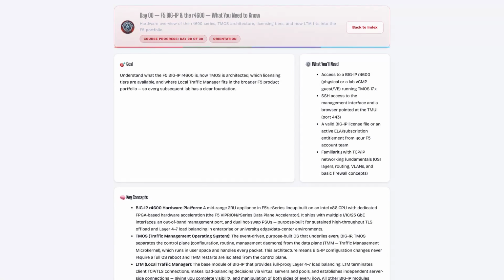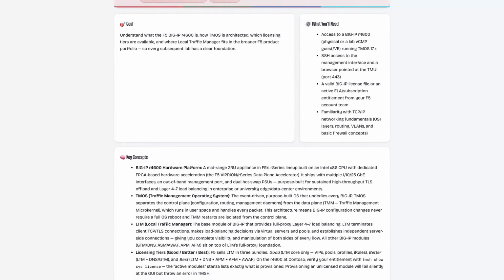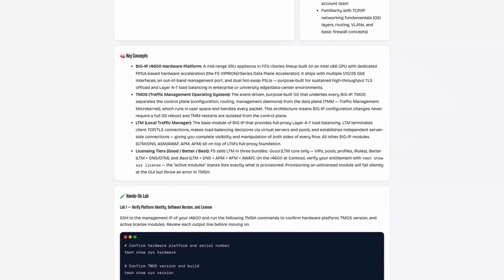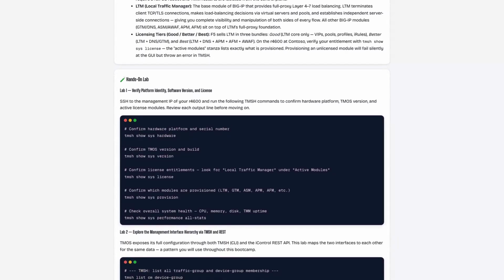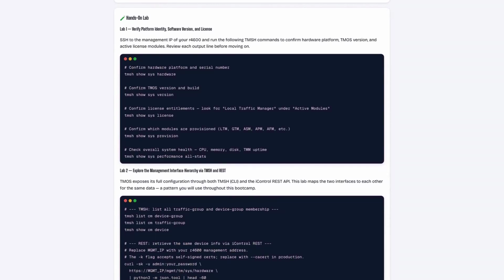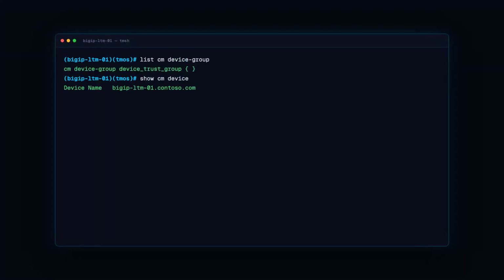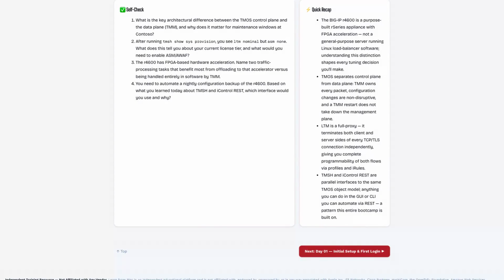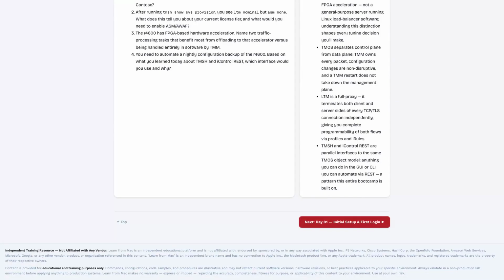Learn from Mac — Day 00 — F5 BIG-IP & the r4600 — What You Need to Know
The hardware, architecture, and operating system you are about to master.

📚 COURSE: F5 LTM r4600 Bootcamp
📅 LESSON: Day 00 — F5 BIG-IP and the r4600 — What You Need to Know
📌 WEEK: Week 1

⏱️ CHAPTERS
0:00 — Intro
1:30 — r4600 hardware architecture
3:00 — TMOS overview
4:30 — TMM and the forwarding plane
6:00 — Foundation knowledge prevents common mistakes

30-day F5 BIG-IP LTM course built around the r4600 series. Real TMSH commands, iRules, HA pairs, and automation.